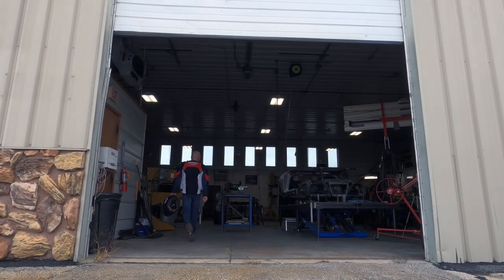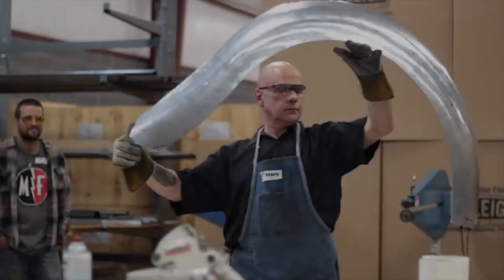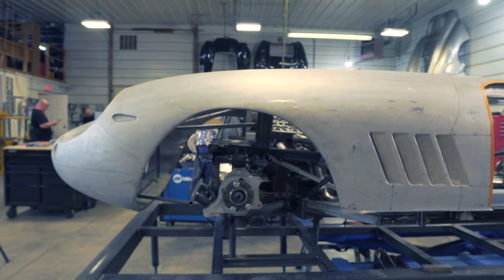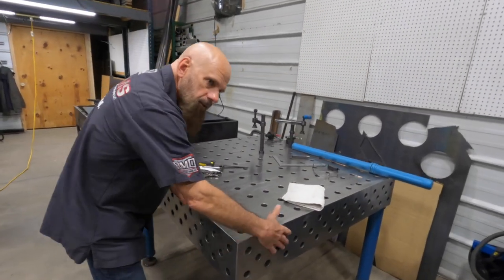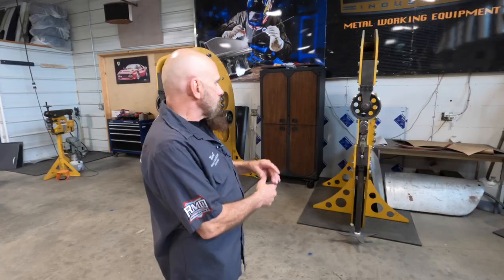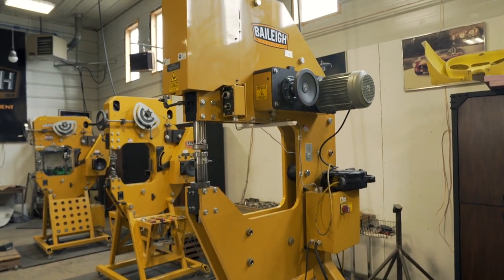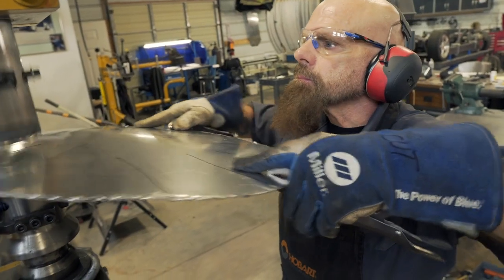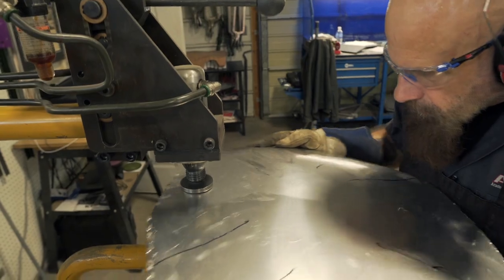Baileigh Biography: Mark Gerisch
Mark Gerisch @metalshapes_bymarko started it all when he planted metal shaping seeds in @chris_rusch ‘s teenage brain back in the 80’s. Now with probably the coolest shop on the planet, he is teaching metal shaping to the next generation at his school: The Academy for the Arts of Metal Shaping in Green Bay, Wisconsin. Go give Mark a follow 👊baileigharmy